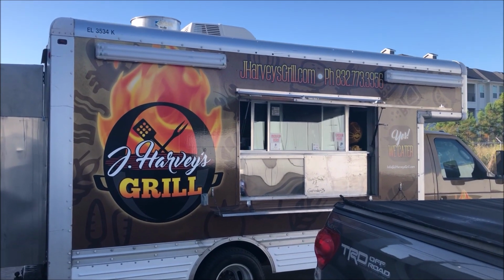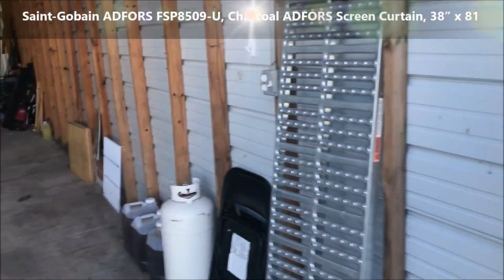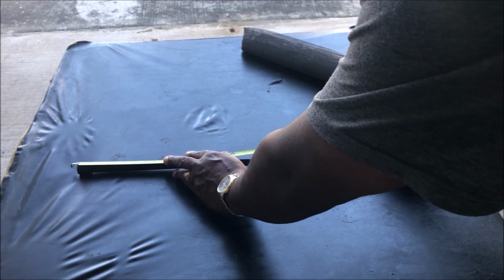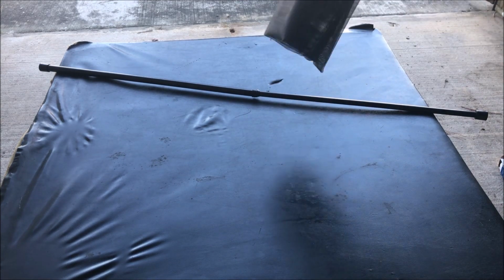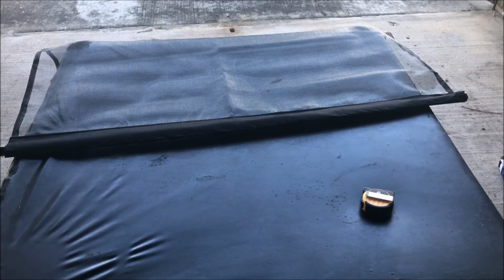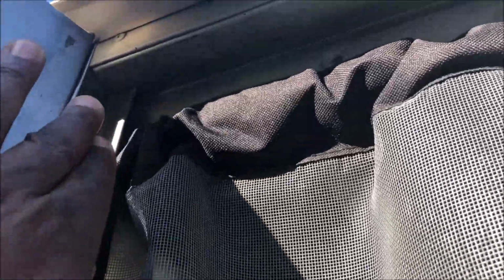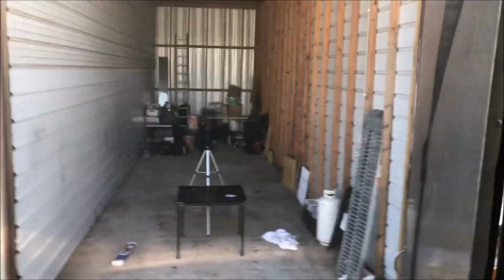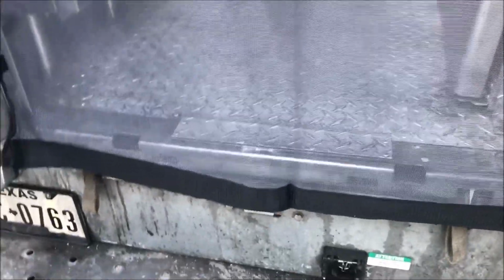How To Install THE PERFECT SCREEN DOOR WITH TENSION ROD FOR UNDER $20 NO TOOLS NEEDED